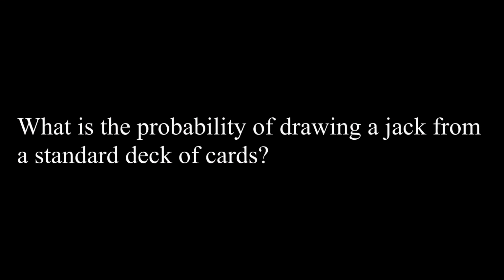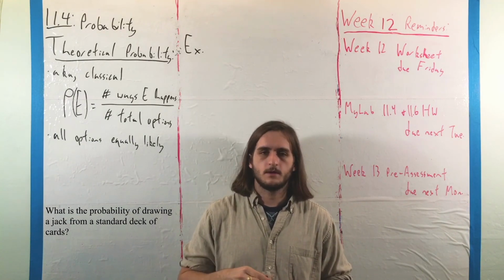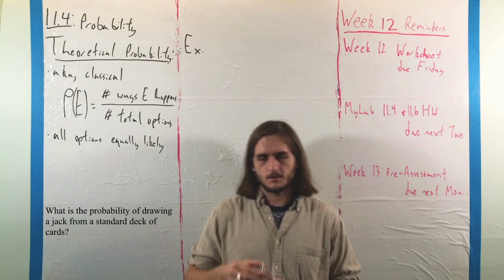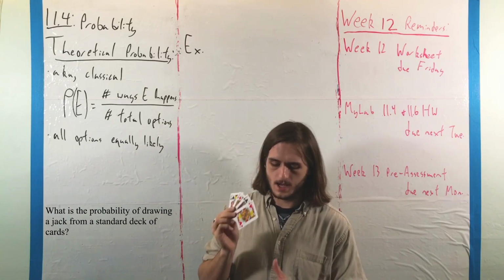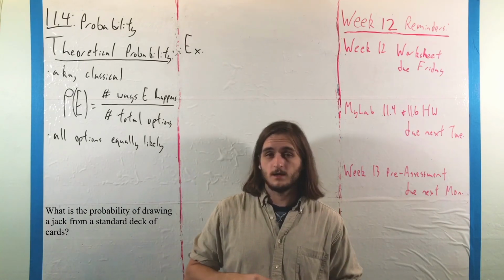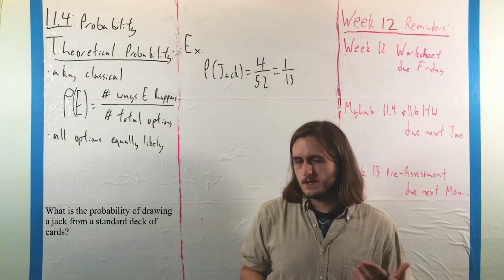11.4: Theoretical Probability Ex. 2